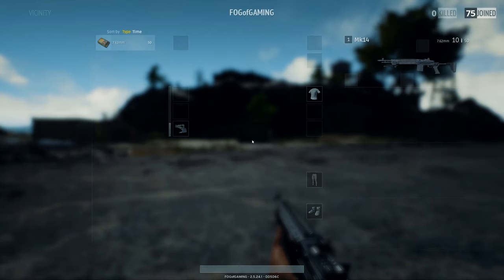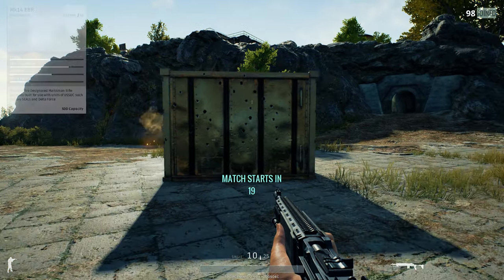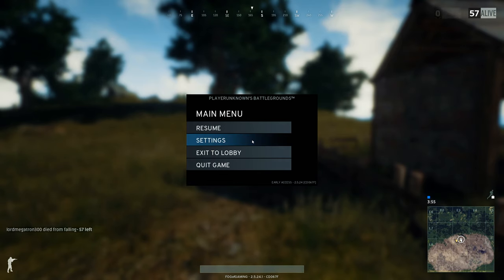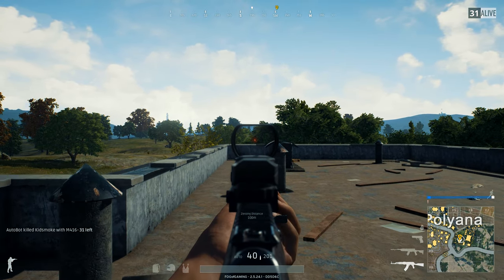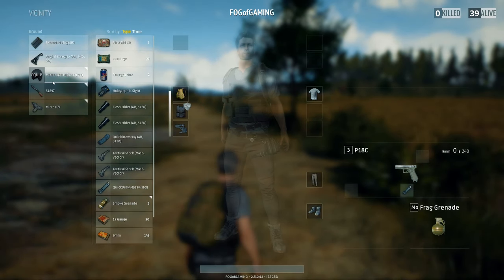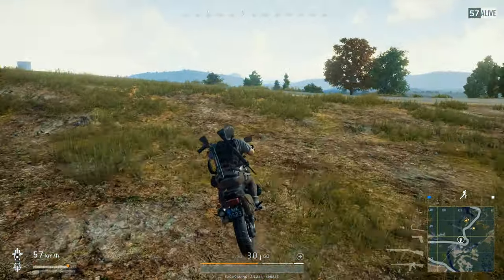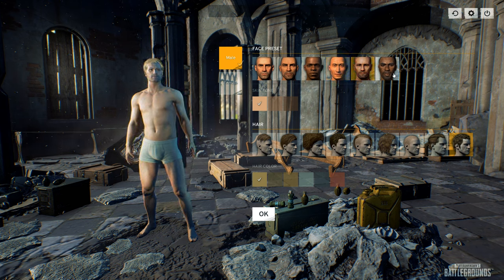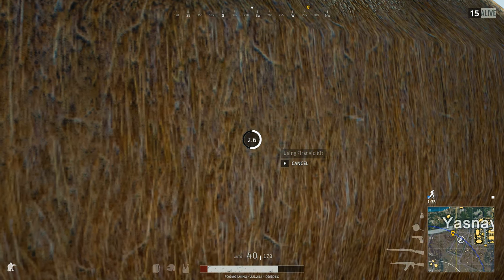PLAYER UNKNOWN'S BATTLEGROUNDS MK14 EBR - NEW MAJOR AUGUST UPDATE! BATTLEGROUNDS Mk14 EBR!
PLAYER UNKNOWN'S BATTLEGROUNDS MK14 EBR - The ULTIMATE GUIDE to the NEW MAJOR AUGUST UPDATE! BATTLEGROUNDS Mk14 EBR! PUBG Patch
1440p ULTRA SETTINGS

PUBG AUGUST Update

SNIPING - Tips and Tricks - Epic Kills

PATCH NOTES:

Server Optimization
Optimized fences, doors, and windows
Optimized vehicle physics

Client Optimization
Optimized memory usage for world objects
Optimized terrain rendering
Optimized vehicle physics
Optimized User Interface

New Items
Added new weapon Mk14 EBR. Mk14 EBR is a Designated Marksman Rifle that can only be obtained from Carepackages. This weapon is chambered for 7.62mm and sniper rifle attachments
Character
Added two new face presets and hairstyles to character customization for both genders

Gameplay
Added 1st Person server options to NA and EU Solo and Duo game-modes
Players who choose 1st Person mode will be matched together
Character view is set to 3rd Person mode in starting airplane and during free fall from the airplane. This will be set to 1st Person only in a future update
Camera will stay still while looting items to prevent dizziness
Added a new feature to report players
Some people killed knocked-out teammates in order to avoid giving kill count to an opponent who knocked them down. Now the kill count will still go to the opponent in this specific case.
Added new animation when using different consumables
Improved camera transition when disabling Free look feature (Alt Key)
Decreased the reload time of VSS
Players may now re-enter games if they have been disconnected mid-game
You may now play with Xbox controllers, and we will continue to make improvements with Xbox controllers
Sound volume difference from inside and outside of building is more obvious
Added new sound effect while scoping or aiming weapon
Added new effects when a character is running or sprinting over different types of surfaces
Improved character animation without any weapon or with melee weapon
Added slight delay when using the drag-and-drop feature on items in inventory UI. We implemented this delay to provide a fair gameplay environment to all players
Improved post-process effect when a character takes damage outside of the blue circle

Items and Vehicles
Added a lower rail attachment slot to SKS
You may now honk a car horn when sitting in the driver's seat with Left Mouse Click
Decreased the chance of vehicle explosion after the vehicle gets stuck in objects
Vehicle driving sound will change slightly in FPP and TPP modes
Added new sound effects for motorcycle tire screech while driving
Eliminated firing delay of S1897 from pump action after reload
Improved effects of boats
Added spark effect to flat tires
Reduced cast time of First Aid Kit / Painkiller to 6 seconds
Reduced cast time of Med Kit / Adrenaline Syringe to 8 seconds

UI
Added more features and hot keys to the Options Menu
Added new option for V-Sync
You may now designate a maximum of two different keys for each key bind
Added new option to set toggle on certain actions and features
You may now use Mouse wheel up/down as one of your key binds
Added new keybinds, such as all mute (Ctrl+M) and switching Voice Channel (Ctrl+Y), and a new option to adjust the volume of voice chat
Added new keybinds to use specific throwables
Added Colorblind Mode
Added an FOV slider for 1st person view
Added some region names to the mini map
Added new option to display helmet, vest, and backpack equipped on HUD UI. This HUD UI will be updated further in the future
Added new option to display all equipped weapons on the right side of the screen. This UI will be updated further in the future